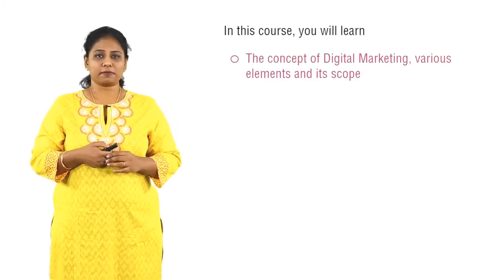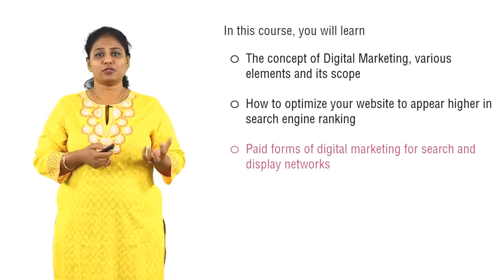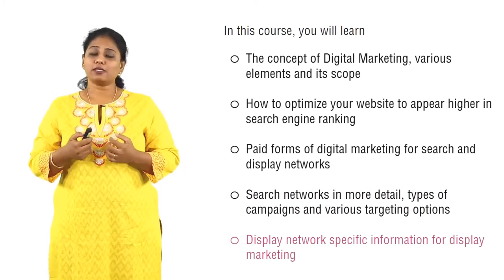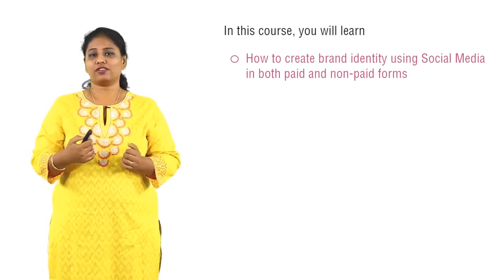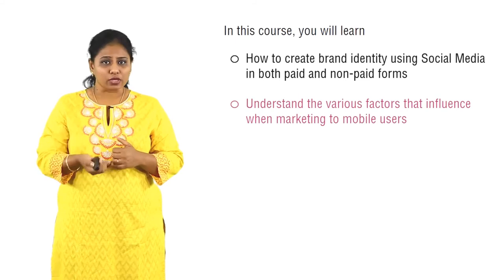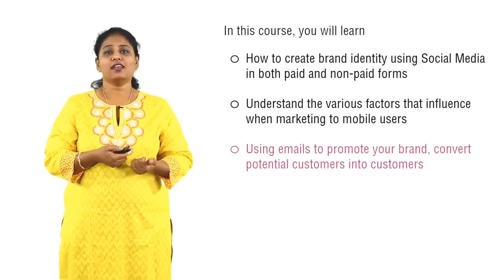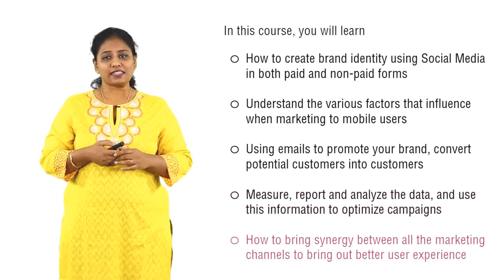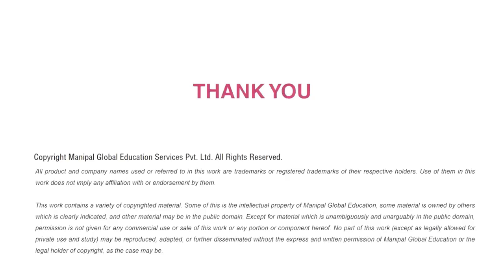Advanced Digital Marketing